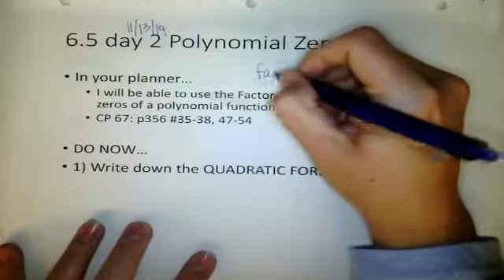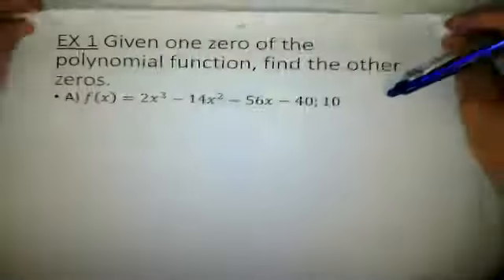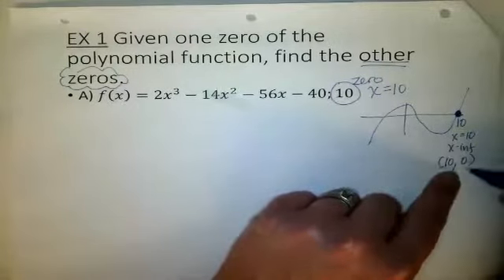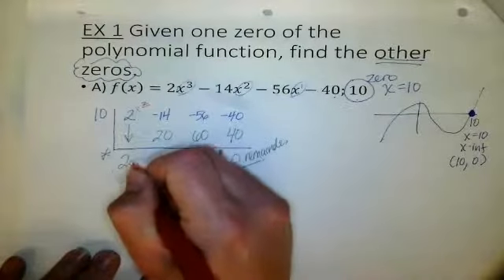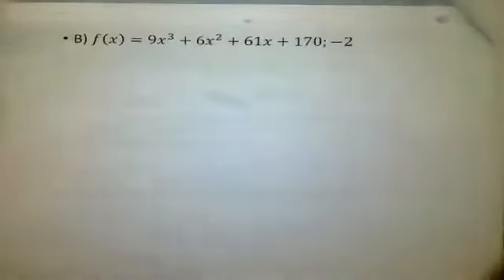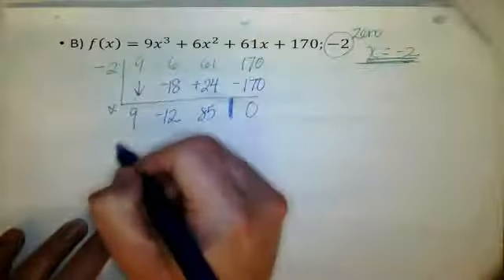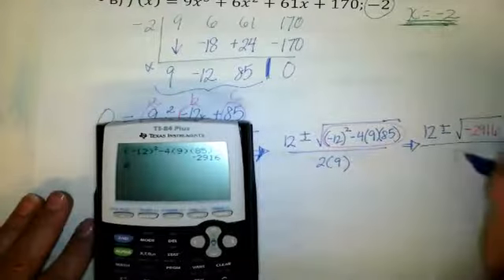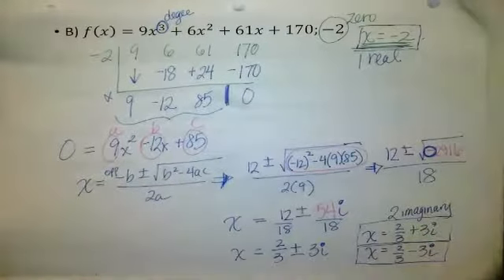6.5 day 2 Polynomial Zeros